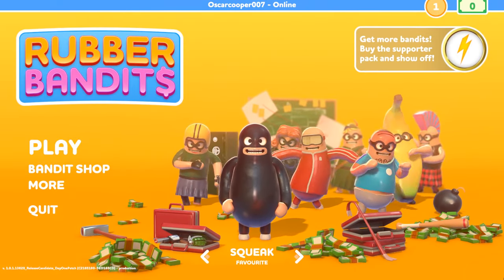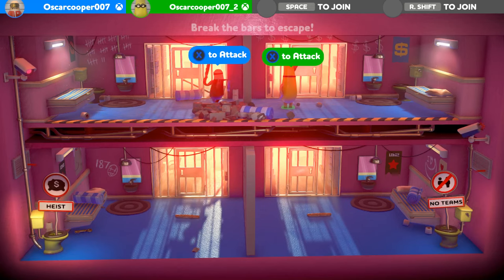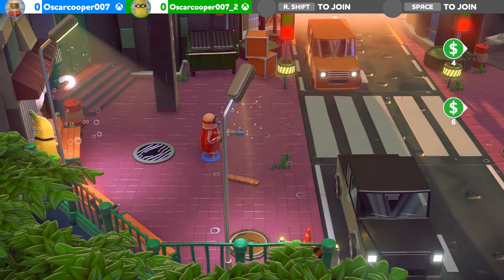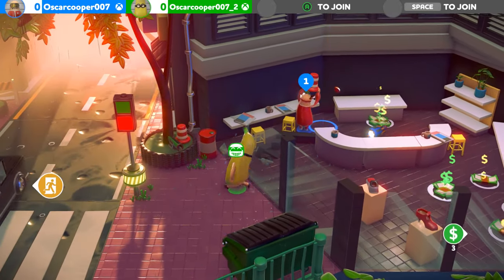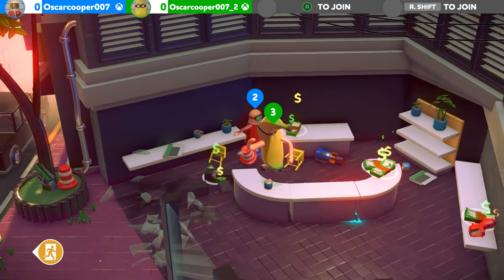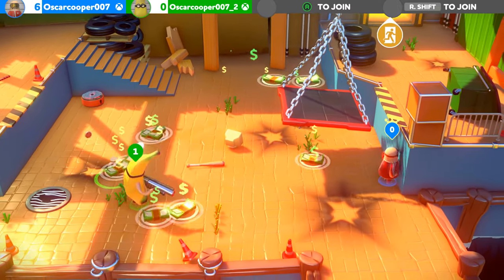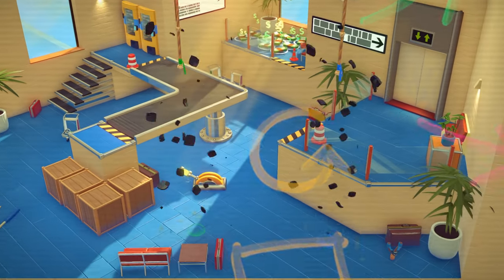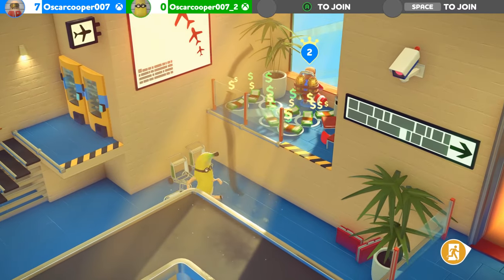Rubber Bandits is 2021s BEST PARTY Couch Co-op Game!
I have a look at Rubberbandits on gamepass
Rubber Bandits is a criminally fun multiplayer party game for up to 4 players. With 3 action-packed game modes, players steal, brawl, and dash to the finish line with the most loot to win! Available on ps4 ps5 xbox steam and windows